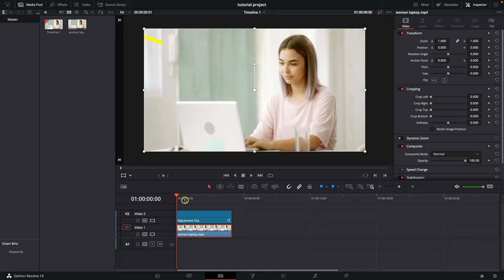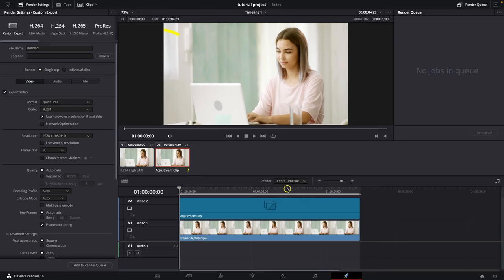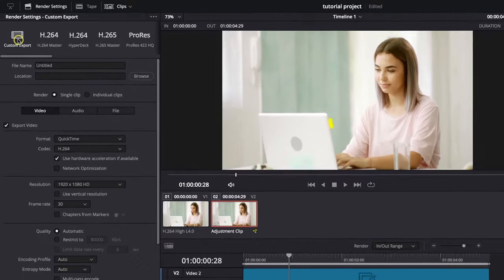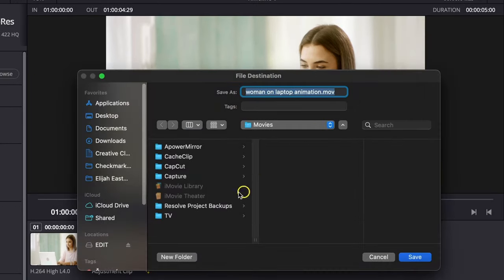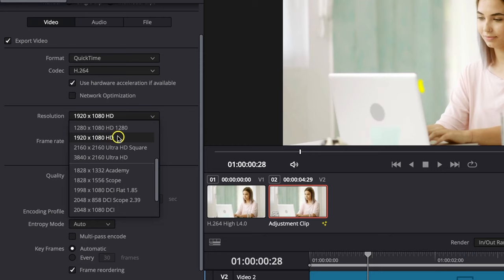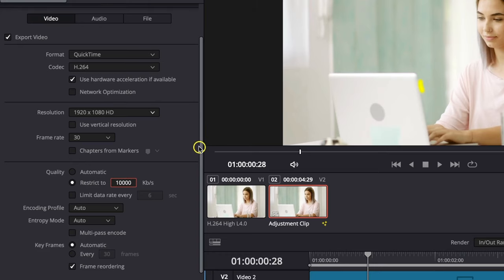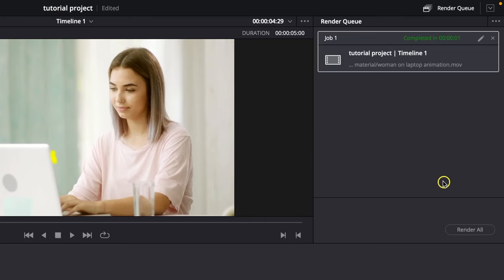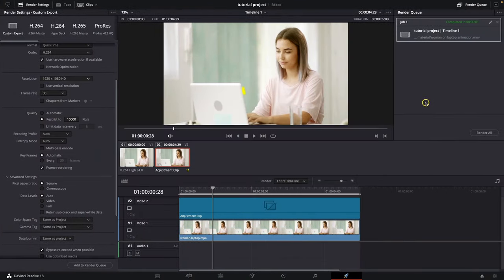How To Export Video in Davinci Resolve 18 | Render Video Fast and Easy! | Tutorial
In this tutorial, we'll show you how to export video in DaVinci Resolve 18. Exporting your video is the final step in the editing process and it's important to make sure you're doing it correctly. We'll walk you through the process step-by-step, from selecting your export settings to choosing your output format and codec. We'll also cover some tips and tricks to make sure your video looks great after exporting. By the end of the video, you'll have everything you need to know to export your video in DaVinci Resolve 18.

DaVinci Resolve 18 Tutorial: How to Export Your Video
Exporting Video in DaVinci Resolve 18: A Step-by-Step Guide
How to Export Your Edited Video in DaVinci Resolve 18
DaVinci Resolve 18: The Ultimate Guide to Exporting Video
DaVinci Resolve 18 Tutorial: Export Settings and Output Formats
How to Export Video in DaVinci Resolve 18 Like a Pro
DaVinci Resolve 18: Tips and Tricks for Exporting Your Video
Exporting Video in DaVinci Resolve 18: Best Practices and Techniques
How to Export Video in DaVinci Resolve 18 for YouTube, Vimeo, and More
DaVinci Resolve 18 Tutorial: Mastering Video Exporting for Your Projects